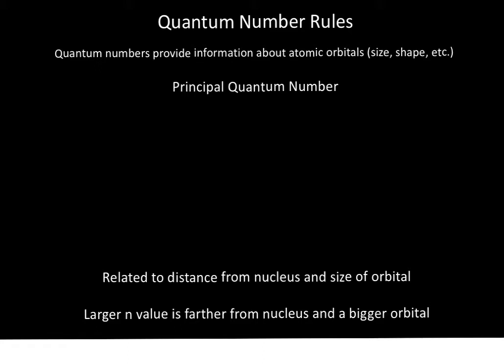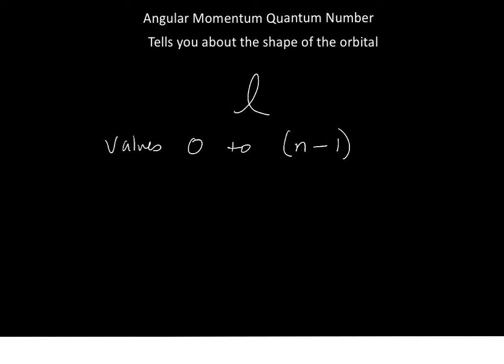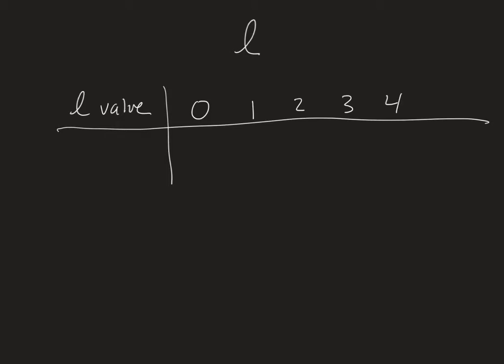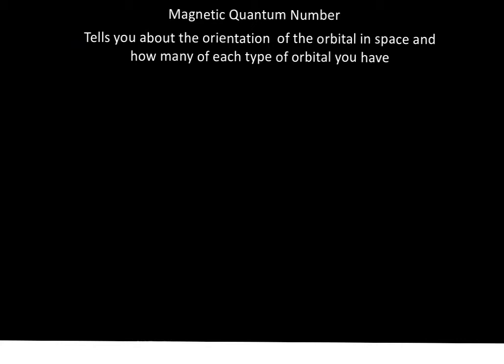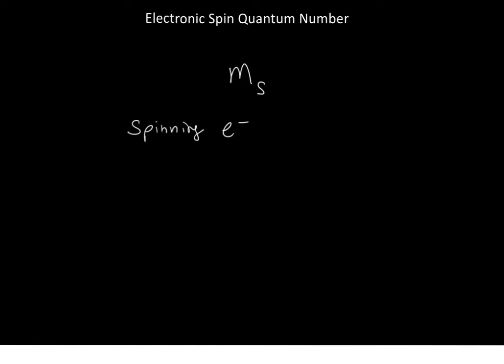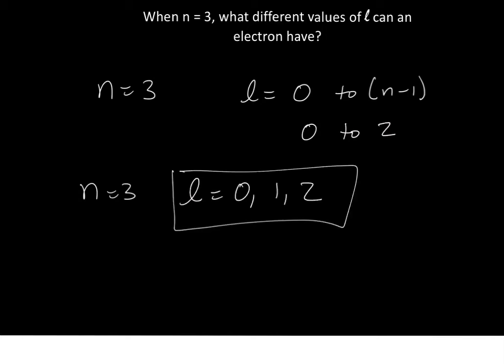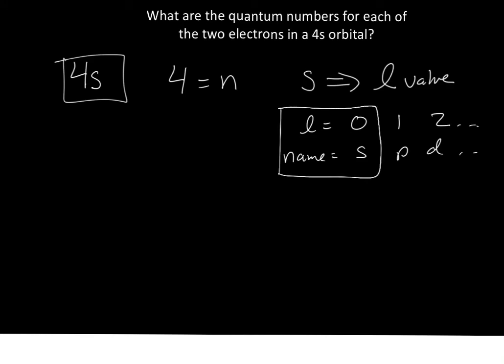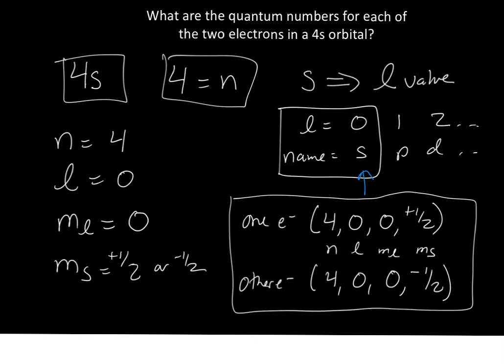Quantum Number Rules